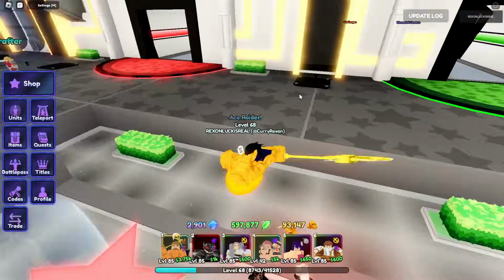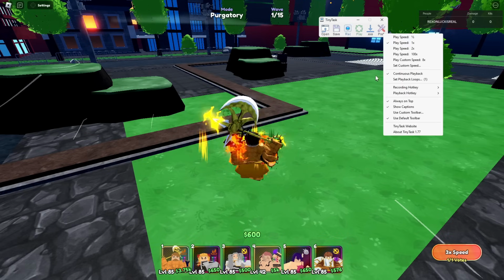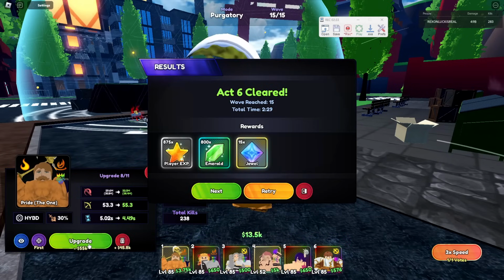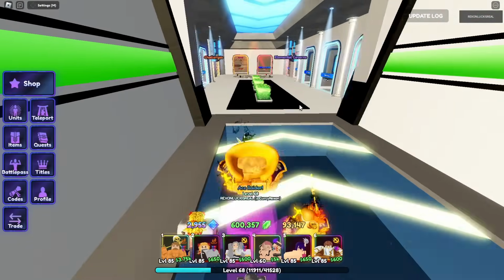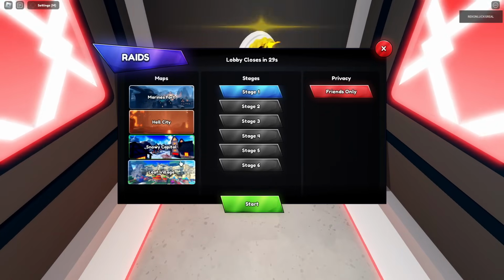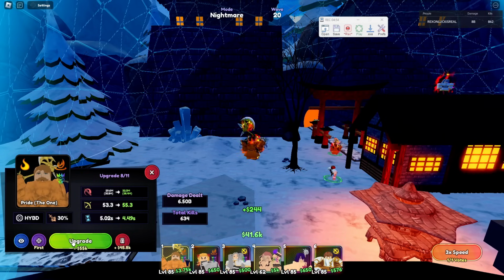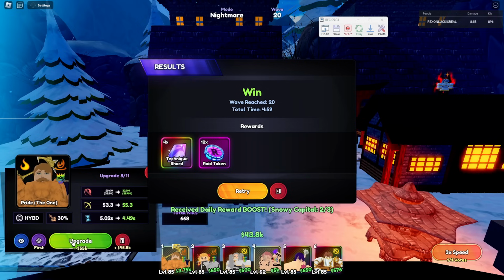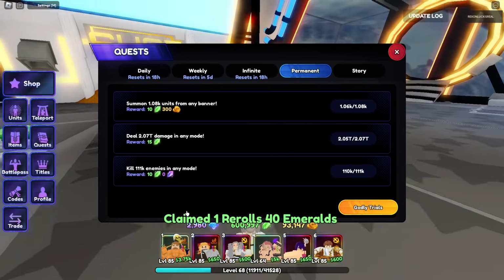HOW To Get *THOUSANDS* Of REROLLS & JEWELS In Anime Last Stand (JJK UPD)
(00:00) Intro
(00:47) Jewel Methods
(10:21) Reroll Methods